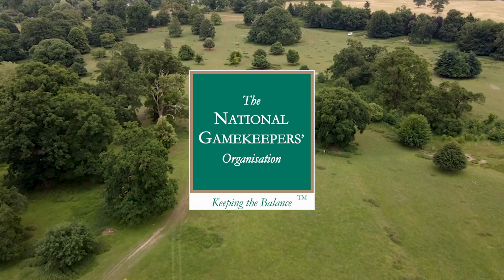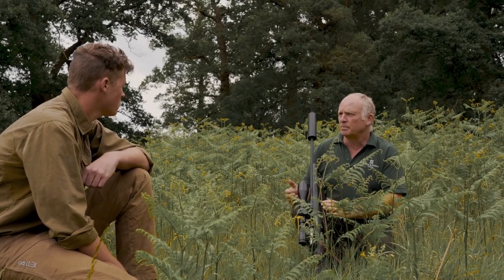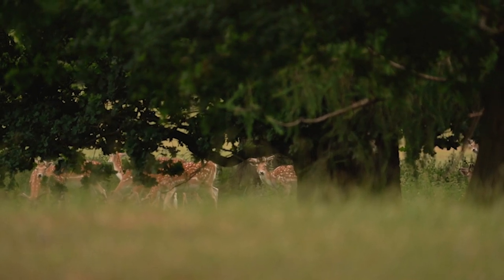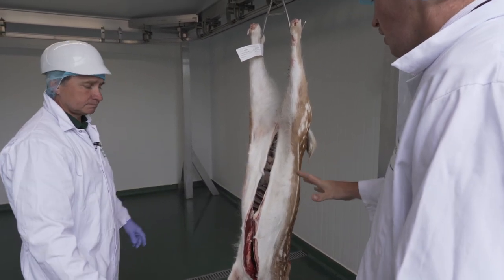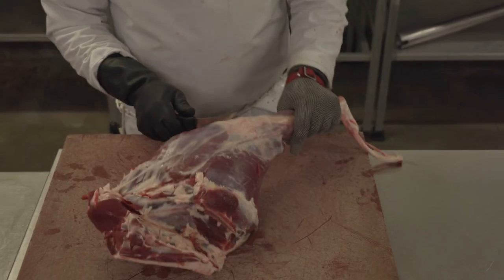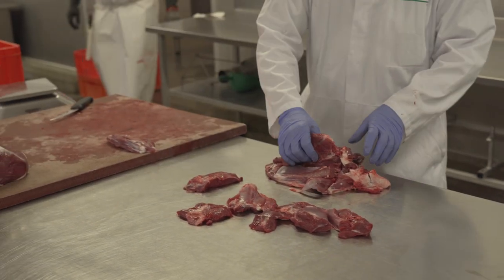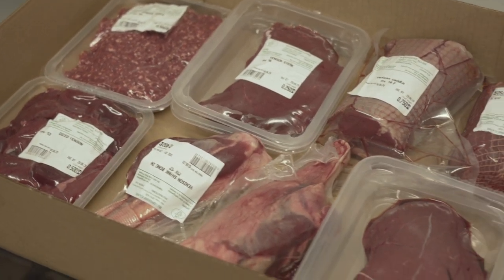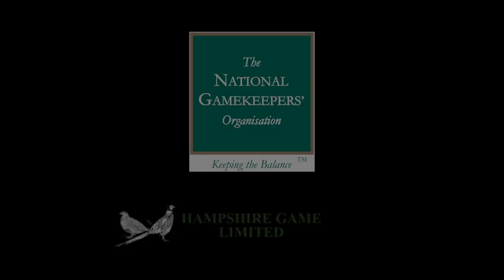Where does venison come from?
We have 6 different species of wild deer in the UK, totaling 2 million animals roaming the British countryside. This abundance allows for the sustainable harvest of one of the most delicious free-range meats you can buy, venison.

We met up with gamekeeper David Wiggins and Stephen Crouch from Hampshire Game to find out where venison comes from and the process taken from field to food.